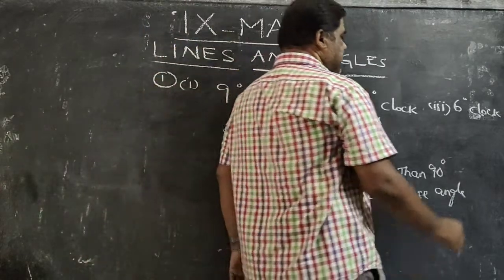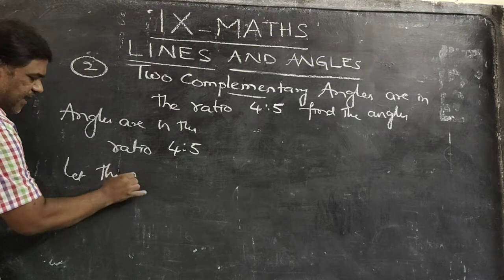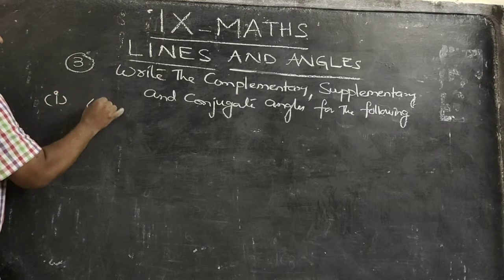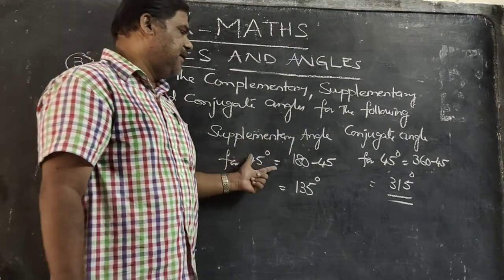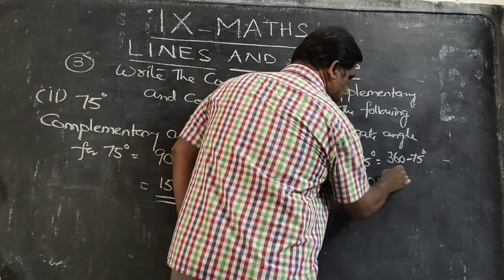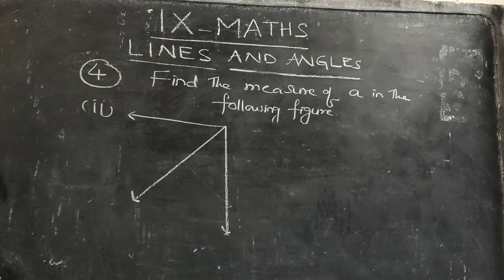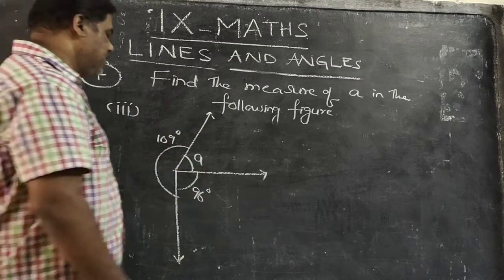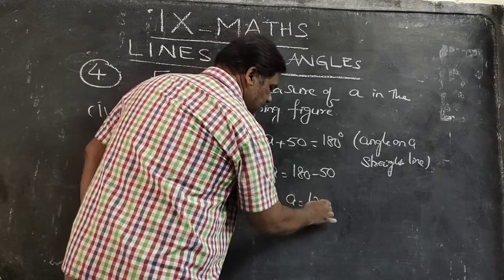IX class maths 10th August part 2